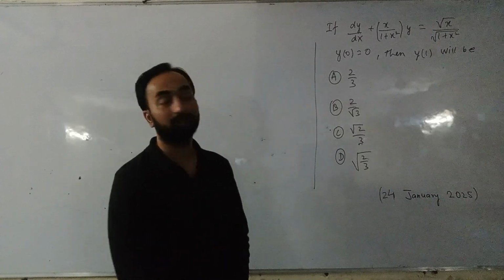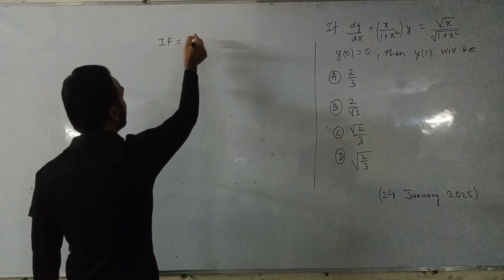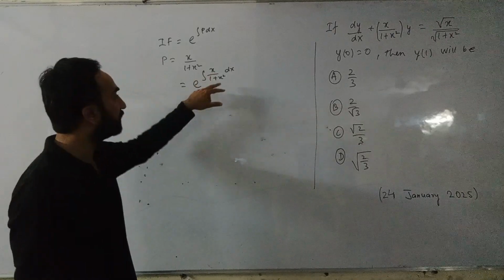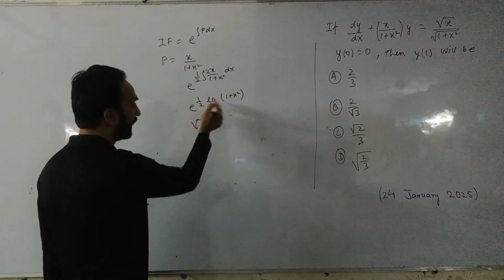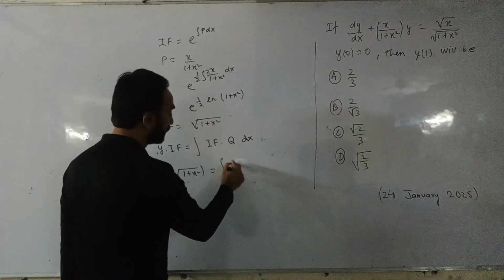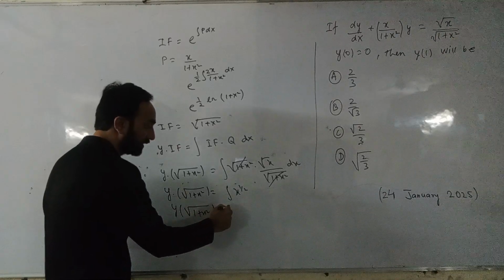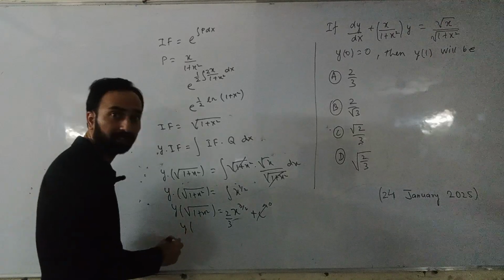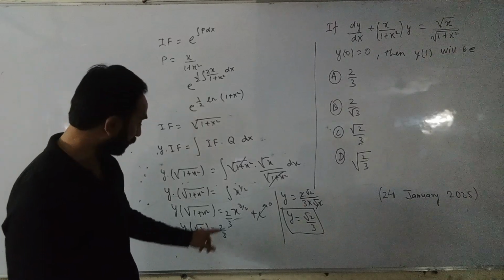JEE MAIN 2025 MATHEMATICS JANUARY SOLUTION SHAD AHMAD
Solution of JEE main 2025 mathematics
Get ready to ace your IIT JEE examination with our comprehensive PYQ solution video , Whether you're struggling with basic concepts or aiming for perfection, our step-by-step tutorial has got you covered. Join us as we break down complex problems, providing clear explanations and effective strategies for success. Don't miss out on this essential resource for mastering matrices and determinants.

IIT JEE,
Matrices and Determinants,
PYQ Solutions,
Mathematics,
Exam Preparation,
Linear Algebra,
IIT JEE Preparation,
Matrix Operations,
Determinant Properties,
Inverse of Matrices,
Problem-solving,
Competitive Exams,
Mathematics Practice,
Algebra,
Calculus,